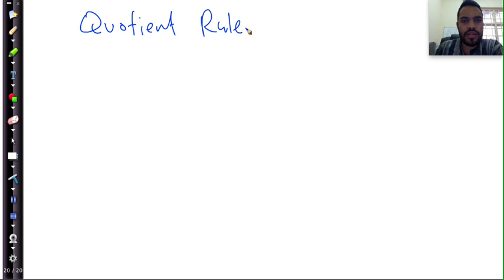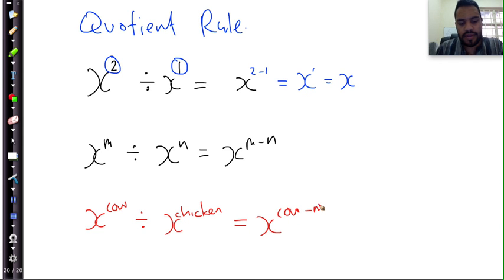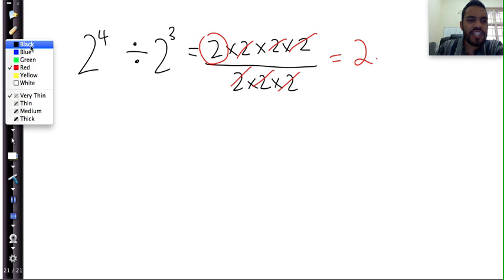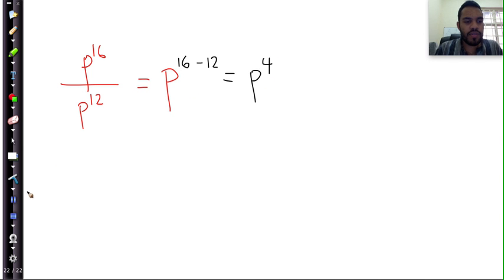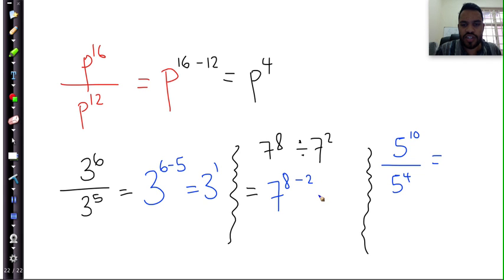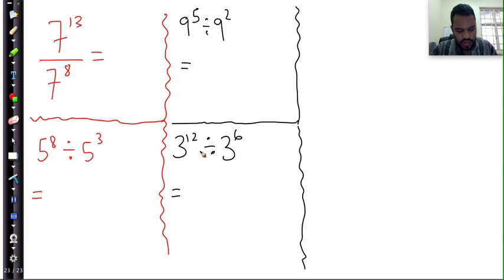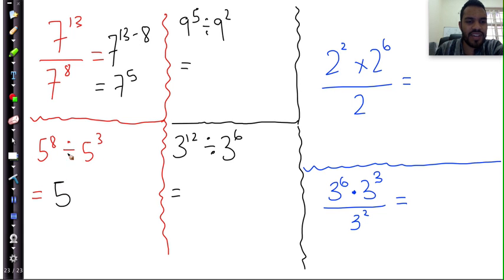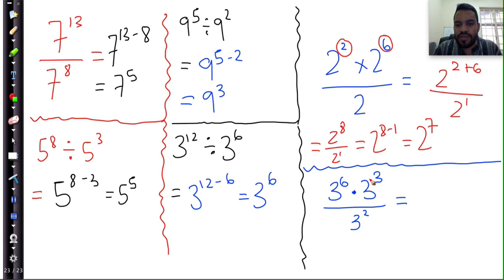05 Exponent Laws Quotient Rule